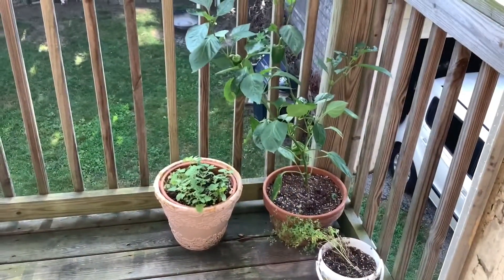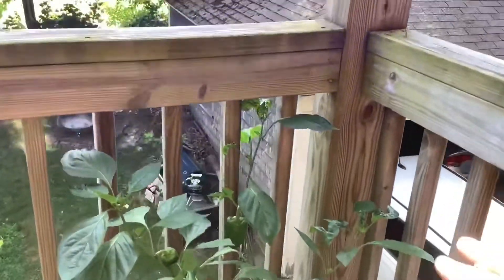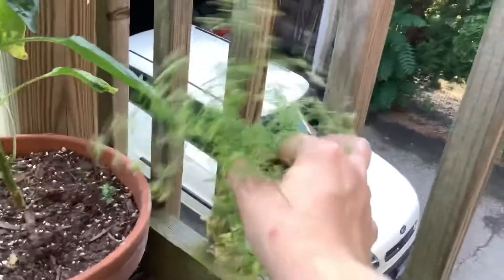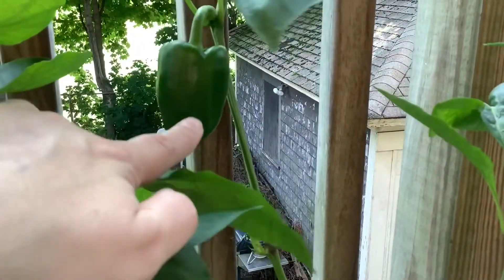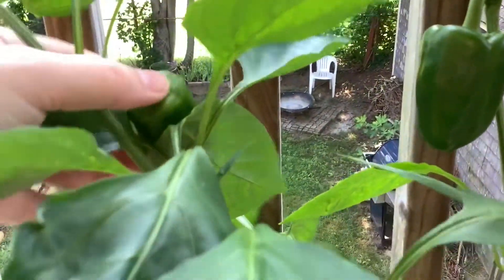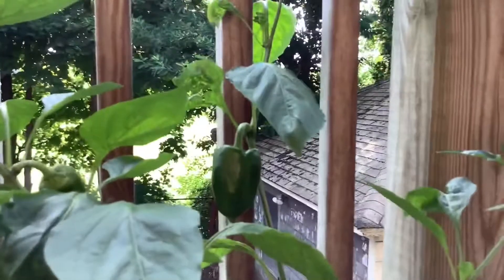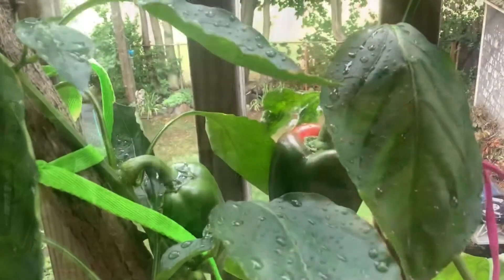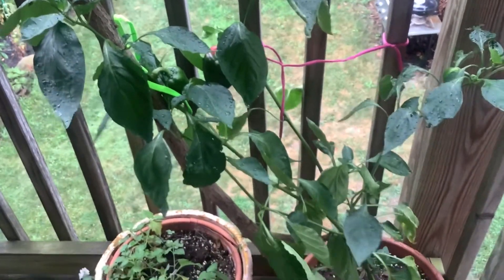Ms Stacey’s Pepper Plant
I show you my red bell pepper plant: in July, and then again in August.